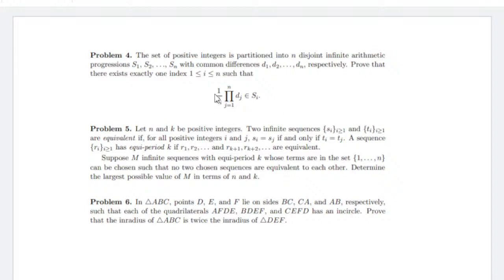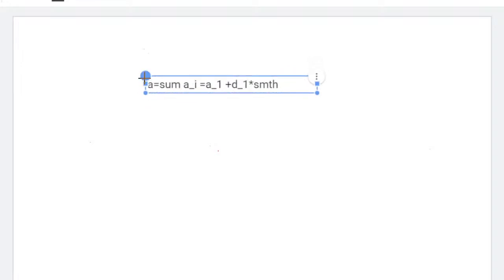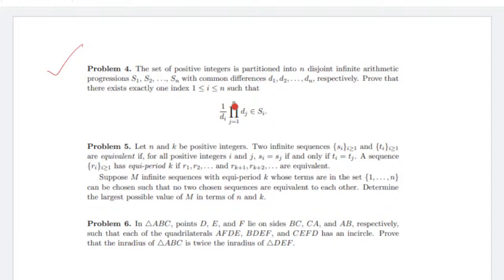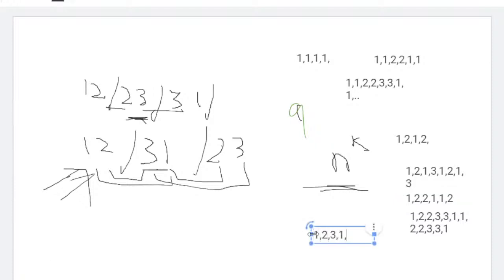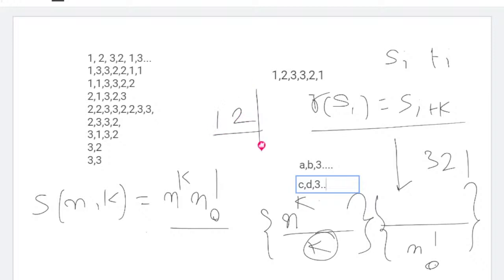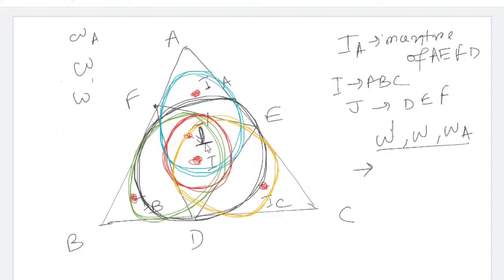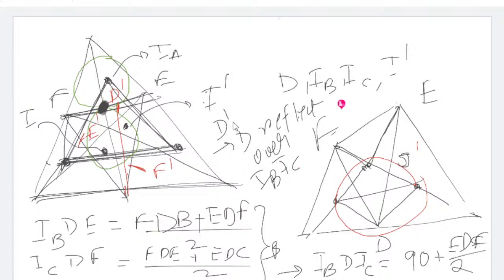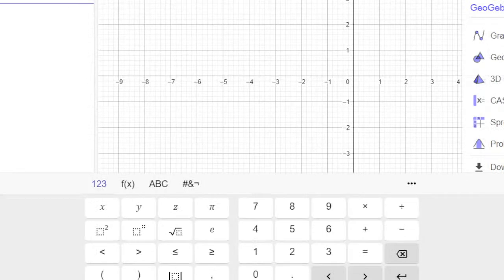ELMO Day 2 Livesolve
This is a ELMO Day 2 Livesolve by Kazi Aryan Amin and Abhay Bestrapalli. We tried to solve the questions from the olympiad (and got q4 and q5).

The Online Math Club is an initiative to reach high school students interested in math and give them a platform to learn more and interact with others. The Club aims to increase exposure to olympiad mathematics and advanced mathematics. And OMC is free and open to all! You can find more information on the website. Fill out this from to join, or if you want to join the mailing list